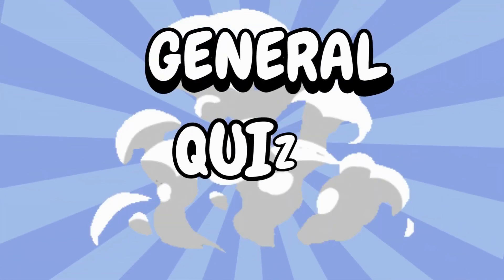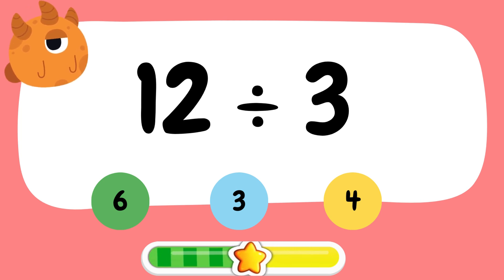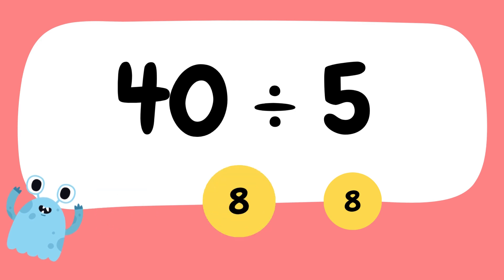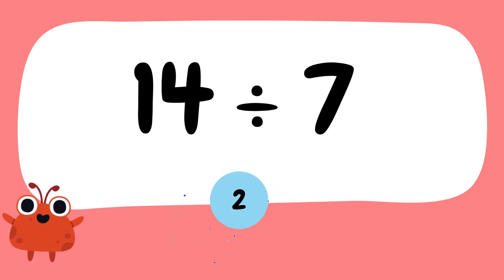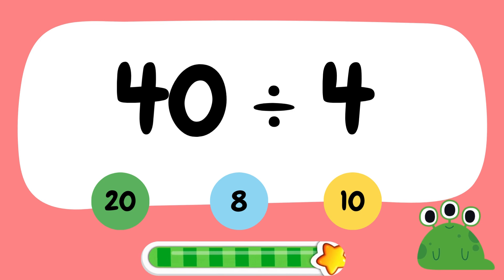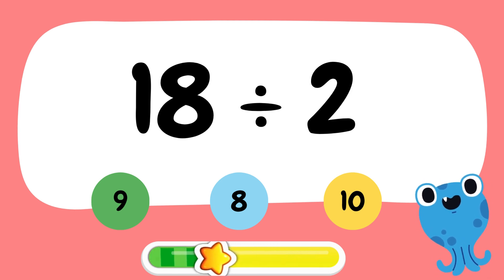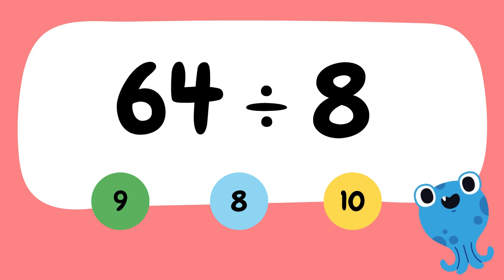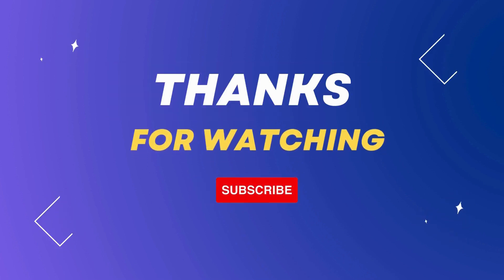Quiz Time | Math Quiz for Kids | Division Quiz for Kids | Mental Math Quiz for Kids@generalquiz91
🎉 Welcome to the Division Quiz for Kids! 🧮

Are you ready to test your math skills and have some fun? In this video, we bring you an exciting division quiz designed especially for kids! 🎯

💡 What’s Inside?

Fun and interactive division questions
Easy, medium, and challenging problems
Perfect for young learners to practice and improve their division skills

Boost your math confidence
Learn while having fun
Challenge your friends and family
👉 Don’t forget to pause the video and try solving the problems yourself before we reveal the answers!
📚 Let’s make learning math exciting together!